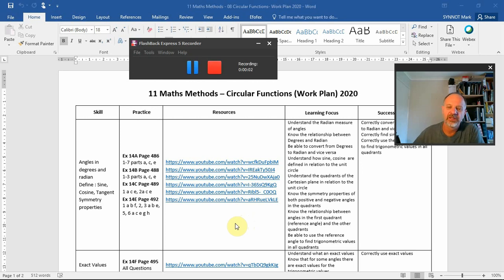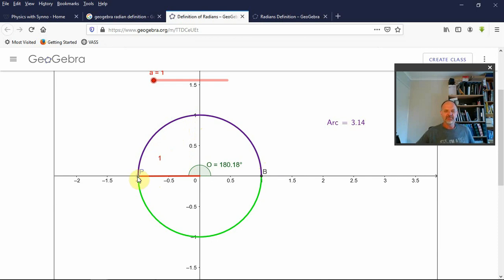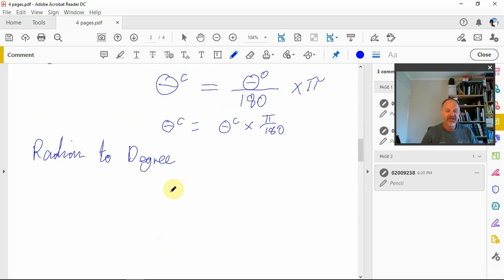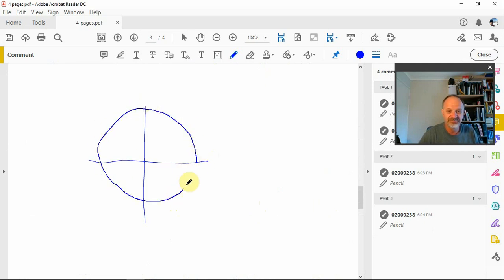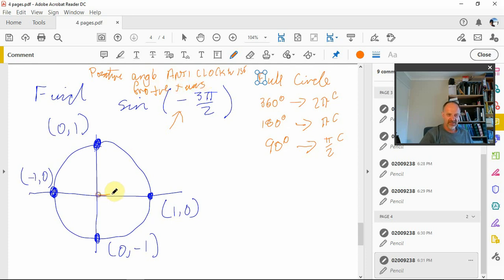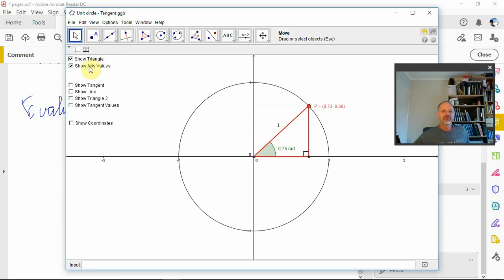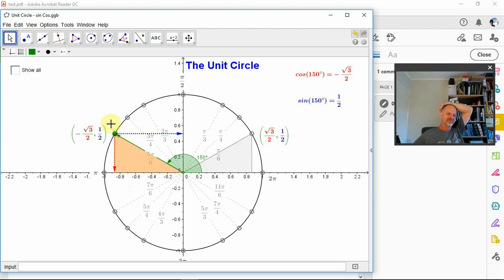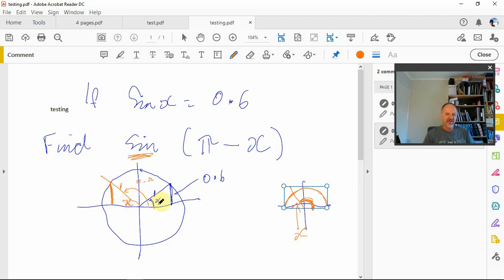Circular Functions - Definitions - 14 A B C E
Angles in degrees and radian
Define : Sine, Cosine, Tangent
Symmetry properties